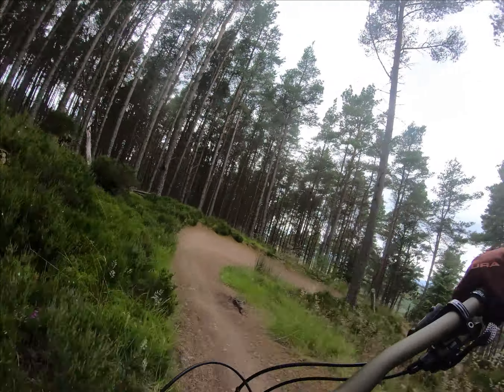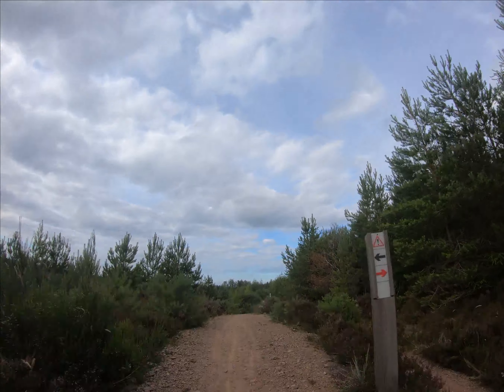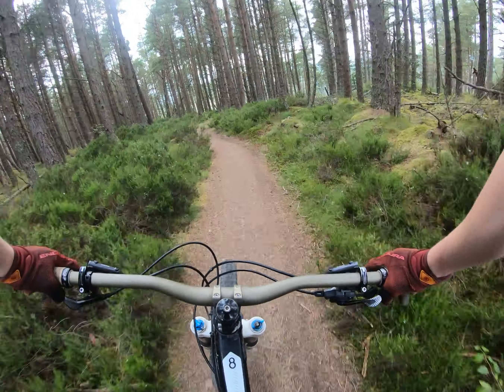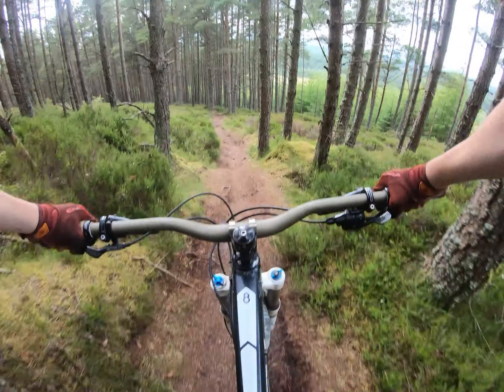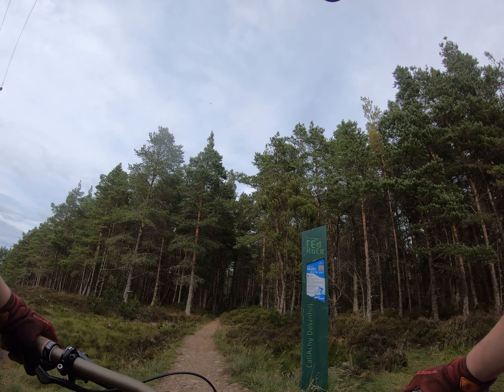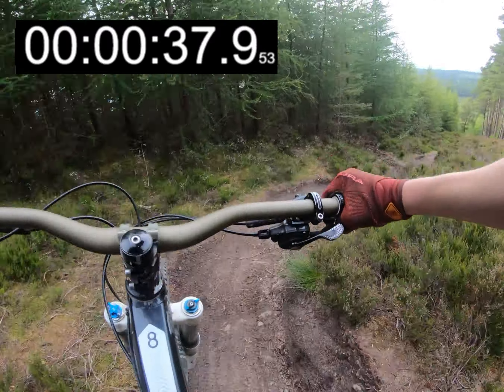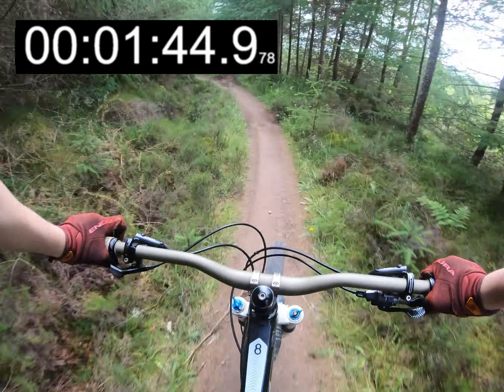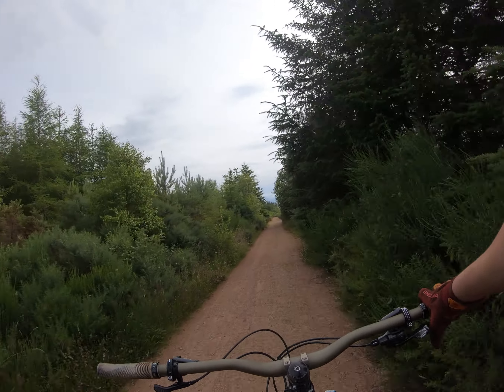SWEET LEARNIE LOAM | HIGHLAND ROAD TRIP DAY TWO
Today is the second day of the highland road trip where i am hitting some of the best places on the east cost of the Scottish highlands

today i am at learnie red rock on the black isle. this place has one of the best jump lines in Scotland. it also has some sweet secret loamy trails which are just incredible. there are still a lot of trails that we didn't hit today so if you are going there make sure to check out some of the other trails that learnie has to offer